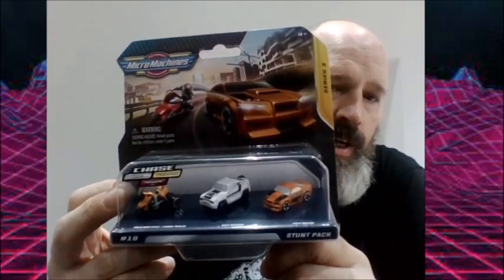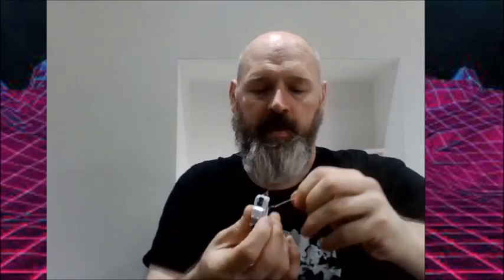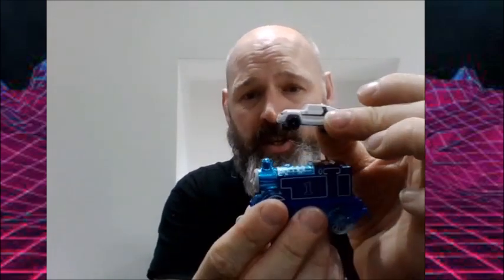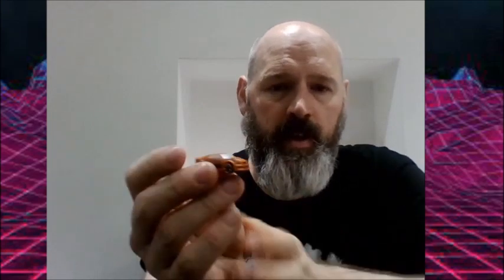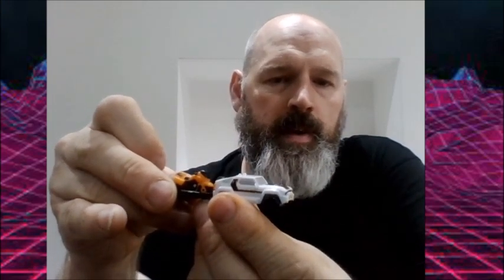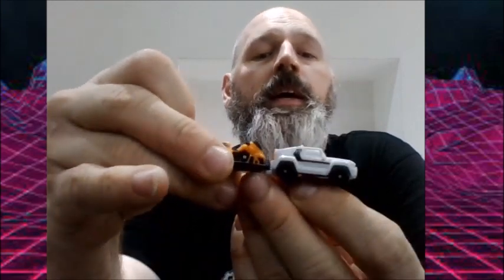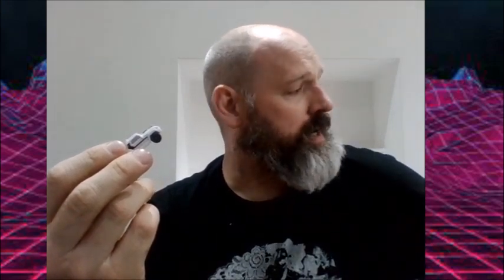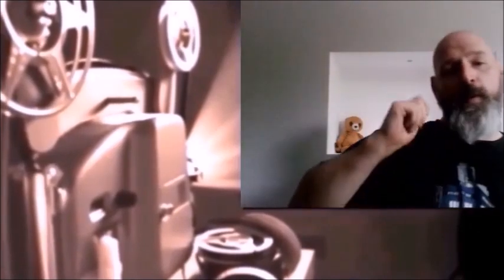KERR9000'S Never Grow up Geek Culture Corner Micro Machines Stunt Pack Review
A Video In my Never Grow up Geek Culture Corner series in which I  look at the Micro Machine Stunt Pack